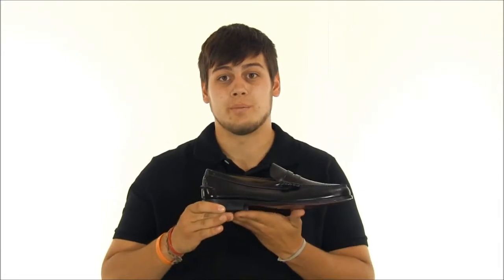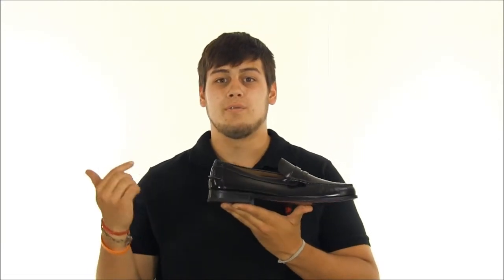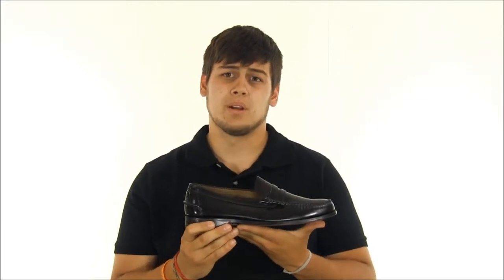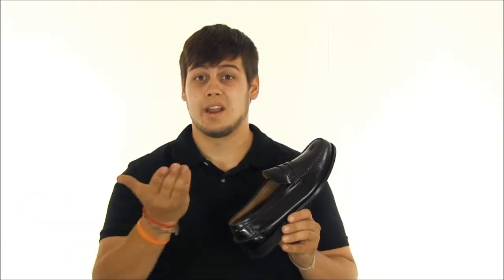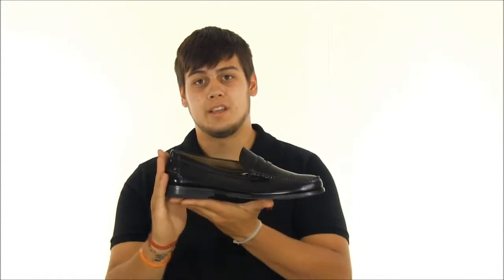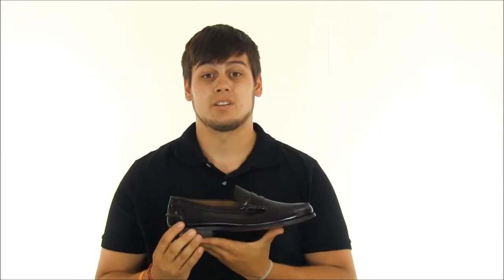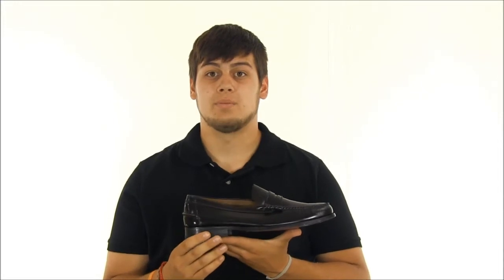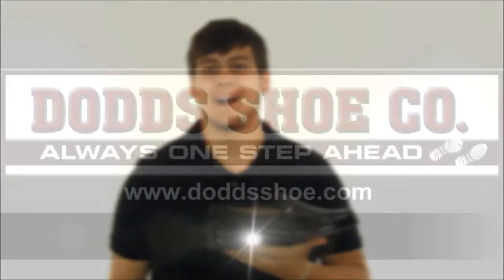Florsheim Berkley Loafers